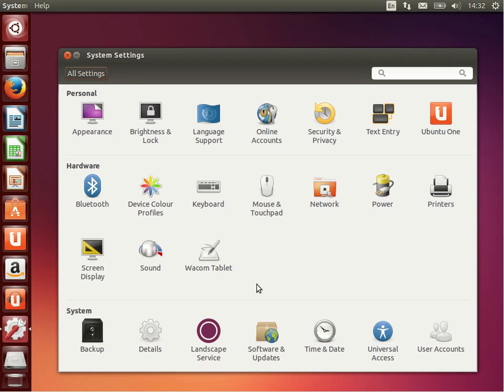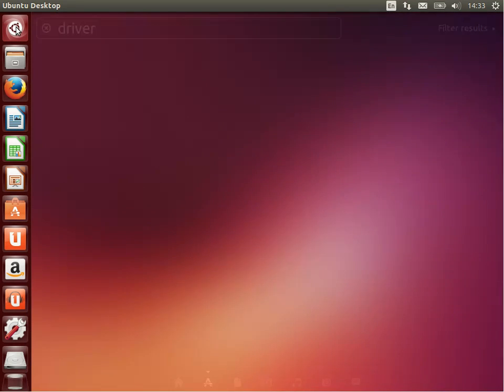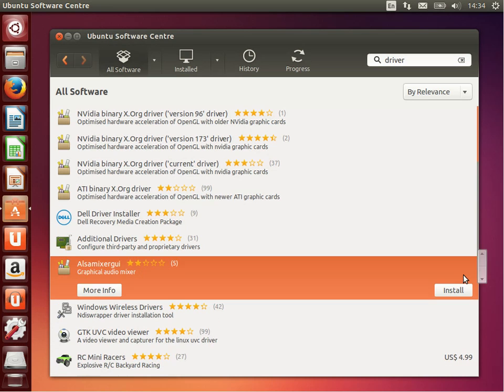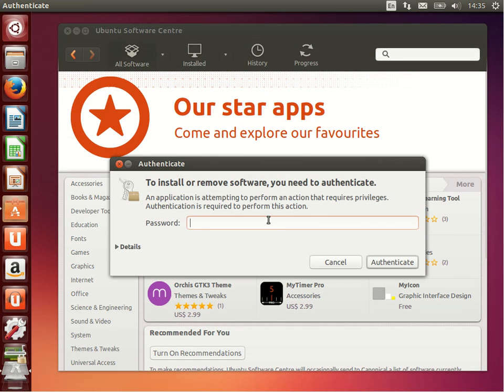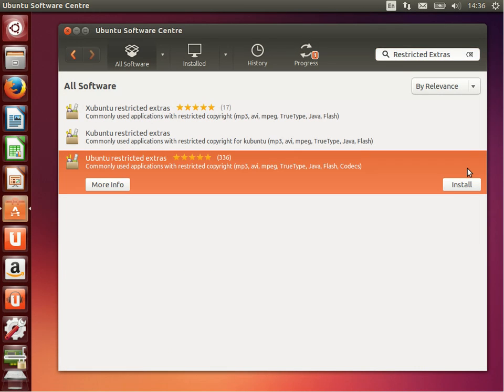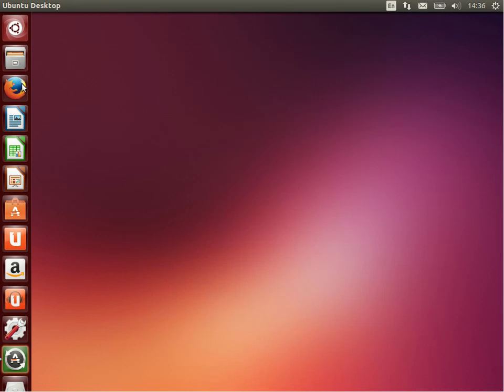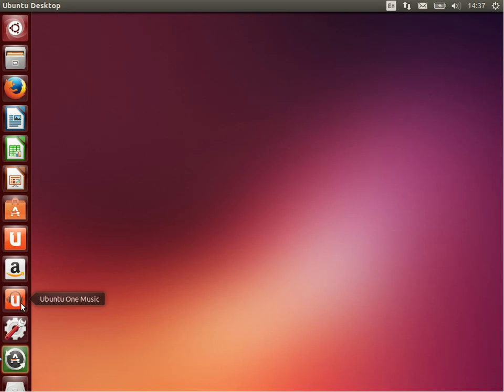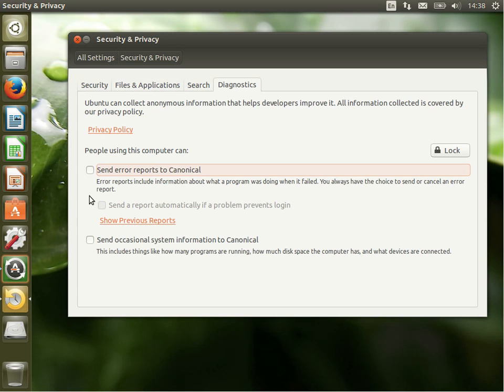Installing Ubuntu Linux - Part 4: Finishing Up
With Ubuntu now installed, all you need to do is set it up how you like it and get to know it.